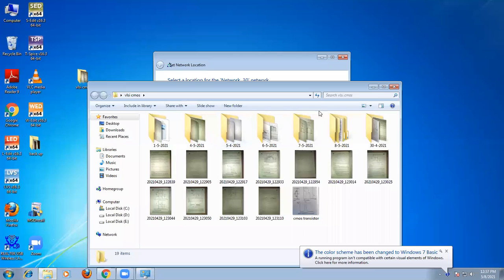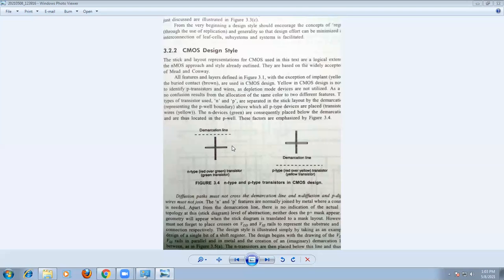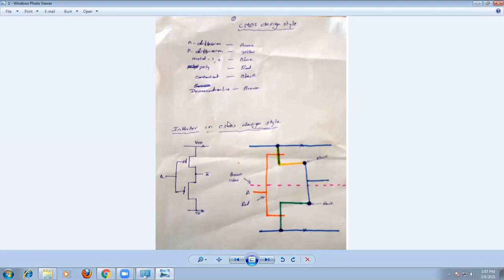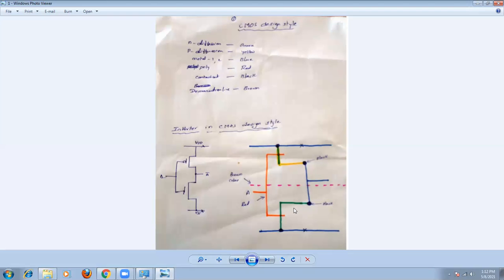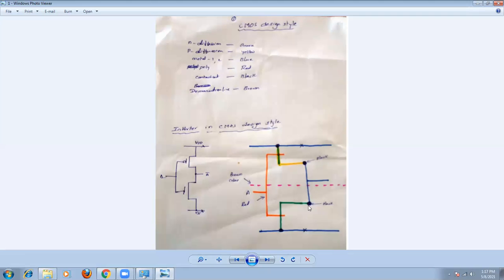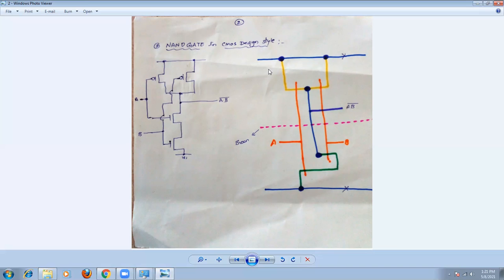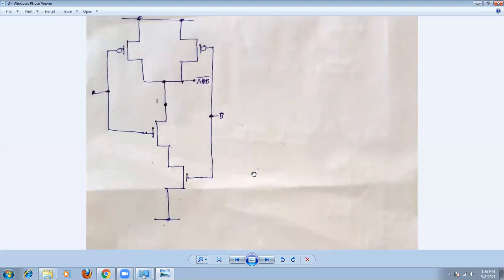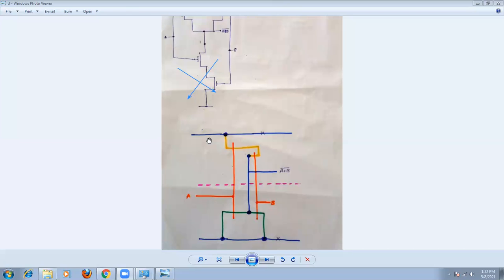JNTUA III ECE II SEM VLSI DESIGN UNIT 2 Stick diagrams in CMOS Design style BY HRR 08 05 2021